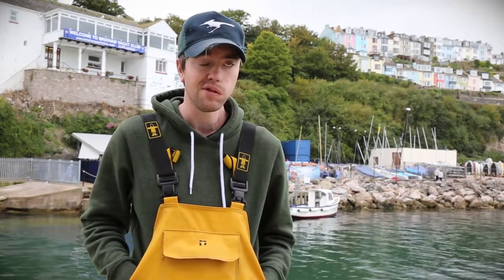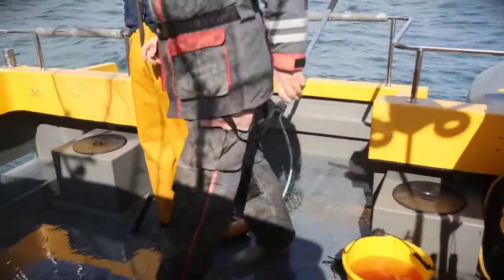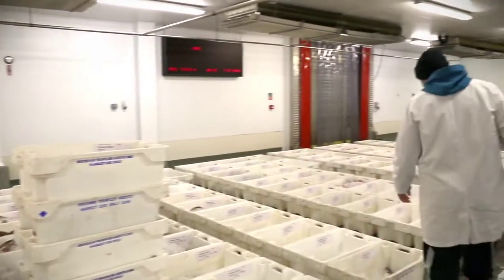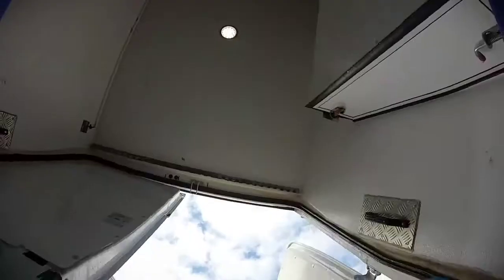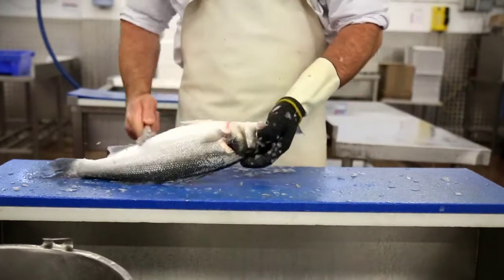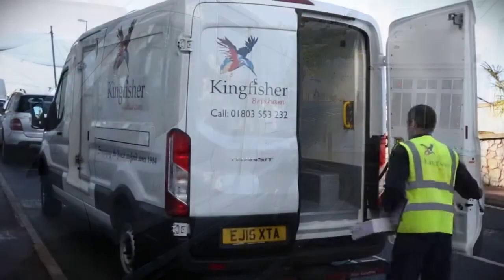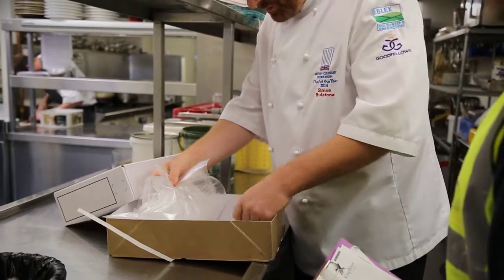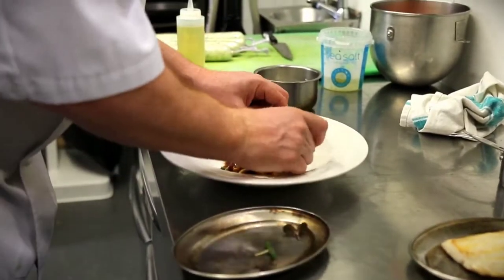Kingfisher Brixham: Our Company